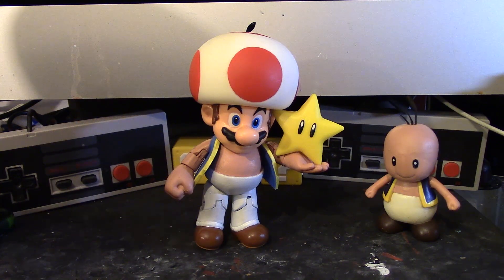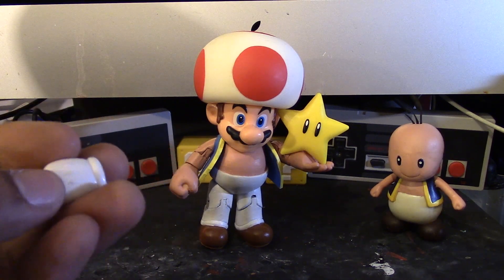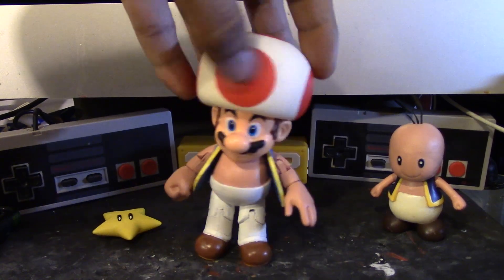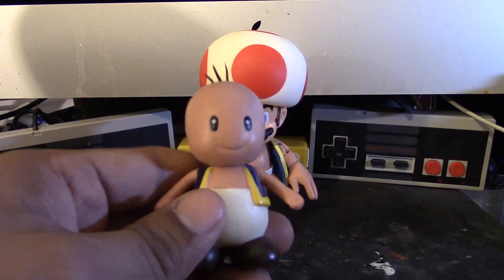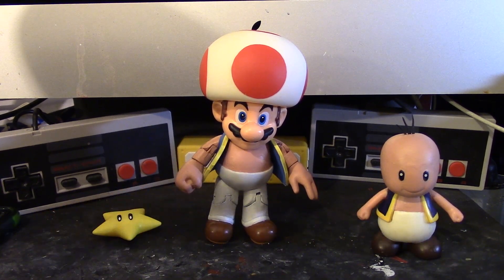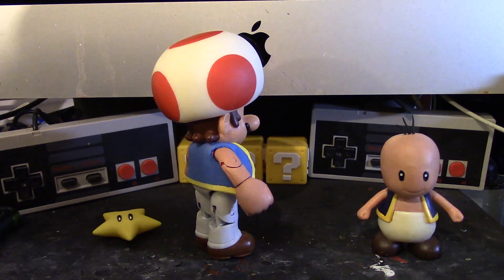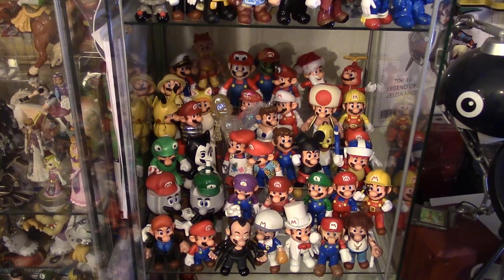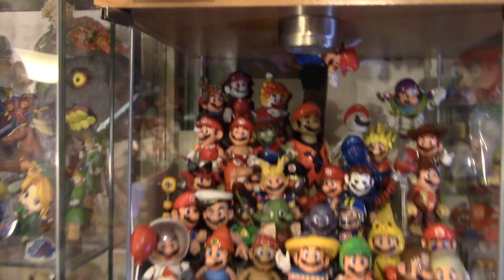Toad Mario (CUSTOM!!) world of nintendo toys custom toys